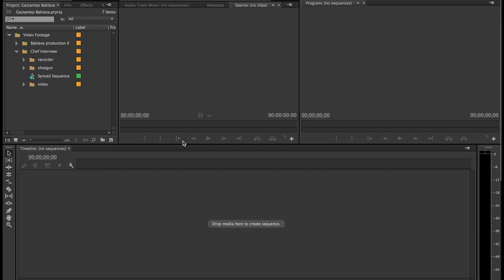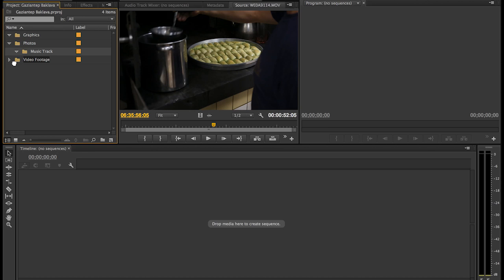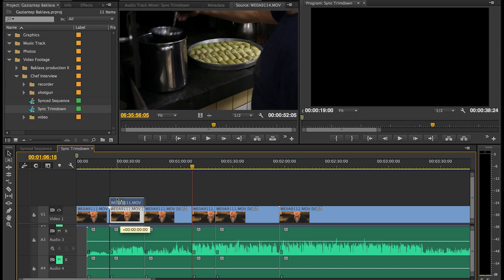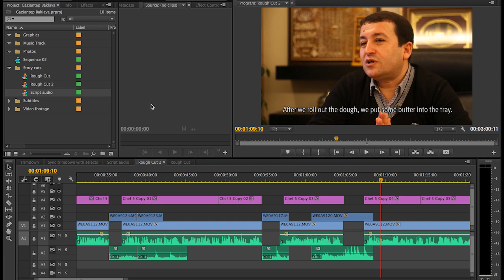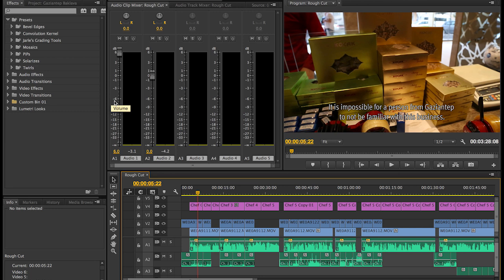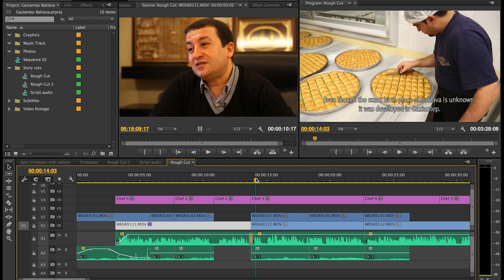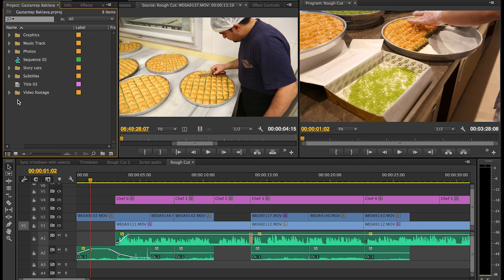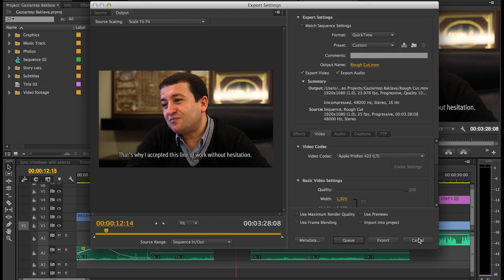Video Editing workflow with Matt Ford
Matt Ford shares his practical tips about the workflow of video editing, from files organizing to footage reviewing to script and audio editing to color correction to adding graphics and finally to export your video.